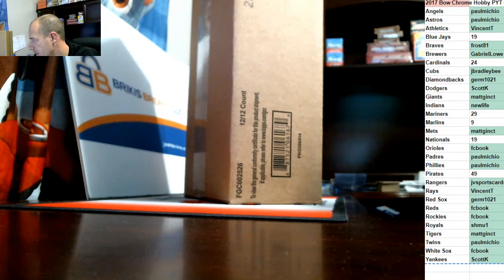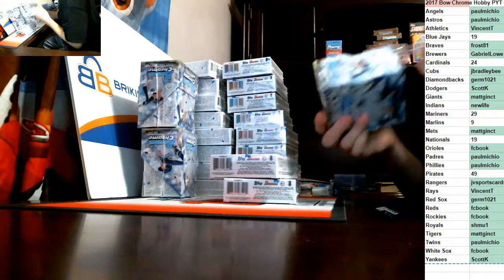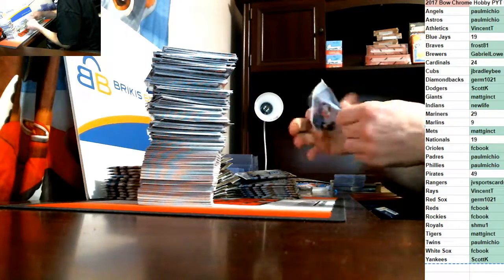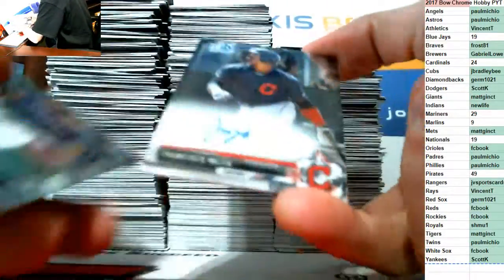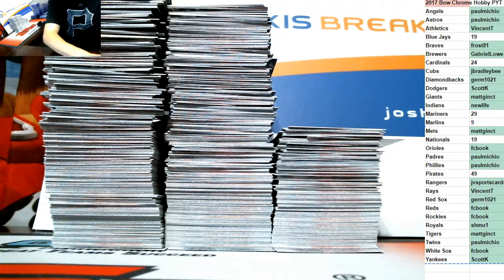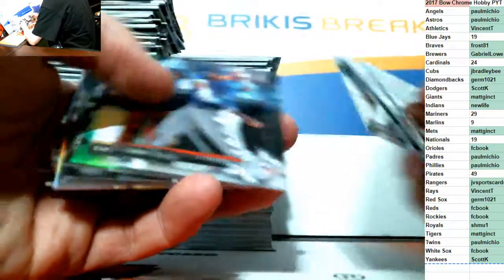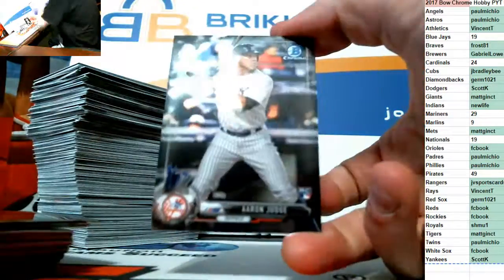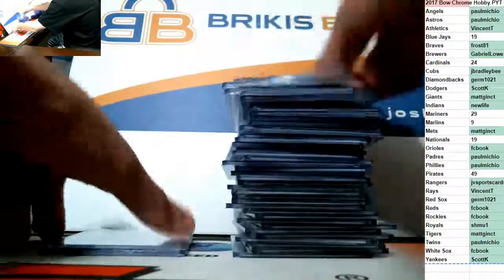2017 Bowman Chrome Baseball Full Hobby Case PYT #4 recap at end